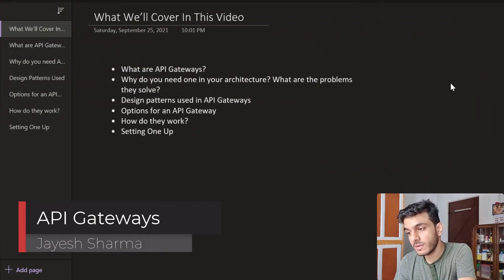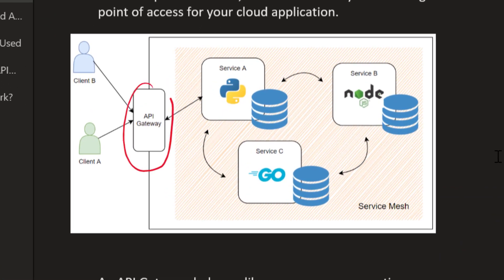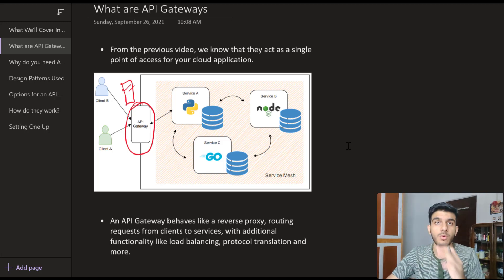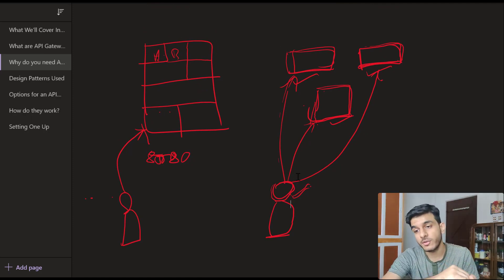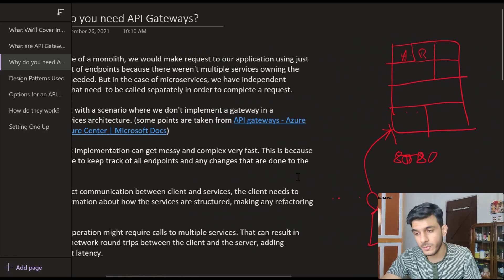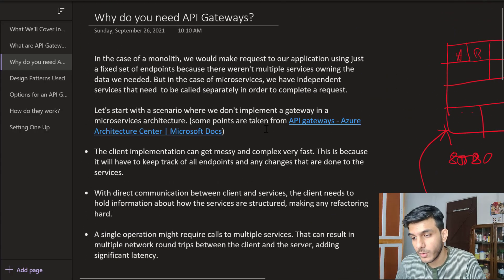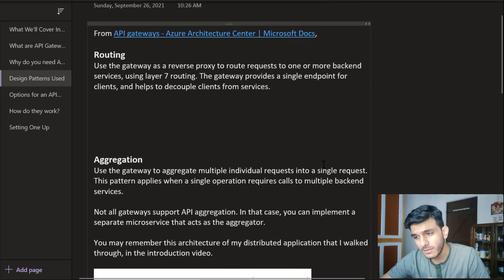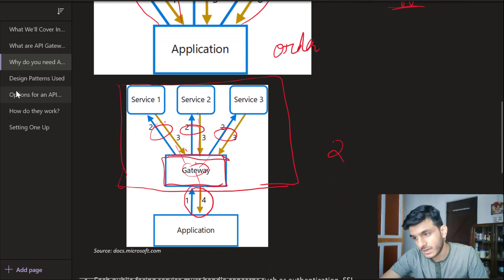API Gateways - An Introduction | Microservices Architecture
In the last video on Microservices Architecture, we looked at a high-level view of the different components that comprise an architecture diagram. In this video which is the first of two videos on API Gateways, I'll talk in detail about the following points.

0:00 ✅  Introduction
0:50 ✅ What are API Gateways?
1:46✅ Why do you need one in your architecture?
8:25 ✅ Design Patterns for API Gateways.
12:56 ✅ Next Steps

This will help you get an intuitive understanding of the importance of gateways and the purpose they serve. In the next video, we'll see a gateway in action and also learn how they work!